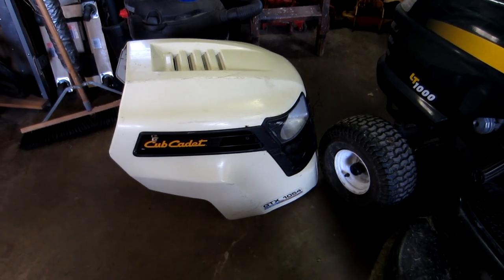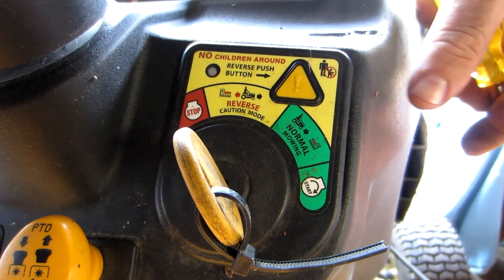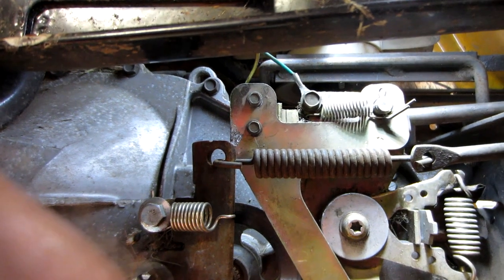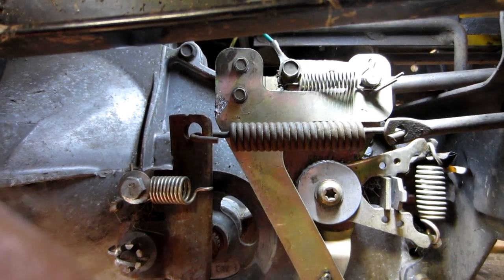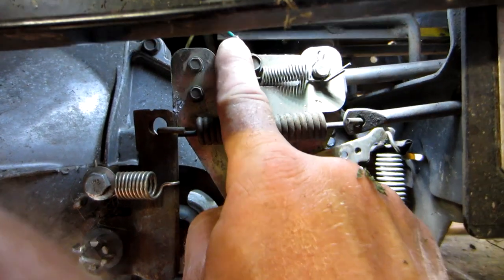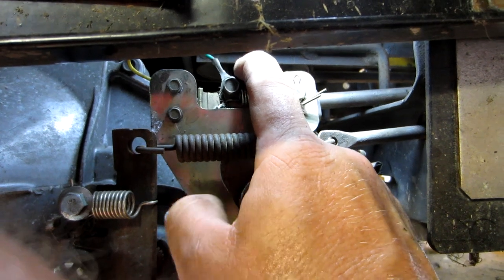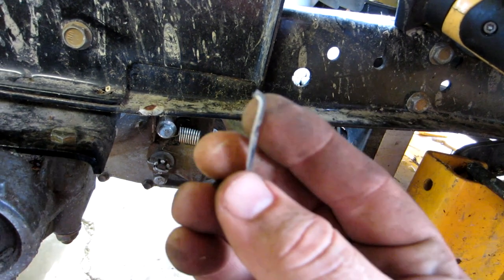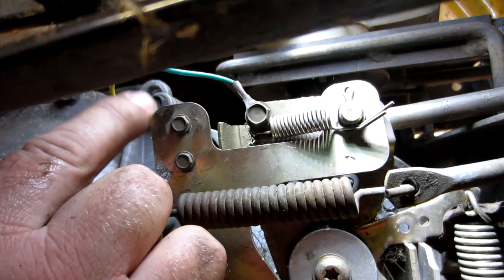Mower PTO Reverse switch Bypass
This video shows how to override the reverse safety PTO switch found on a lot of hours like cub cadet, MTD, John Deere, simplicity, Husqvarna, Huskee, Yard Machine, Toro, Troy Bilt along with many others. Most safety switches work on the principle that if a
feature needs to be disengaged on the mower for safety reasons such as engine startup or in this case electrical power take off that runs the mower deck and blades it grounds the system and shuts off the item that could be a hazard in this case the blades. What I show here is on a cub cadet model GTX 1054 end if you follow these steps this will allow you to mow in reverse without having to push the button on the dash to do so.